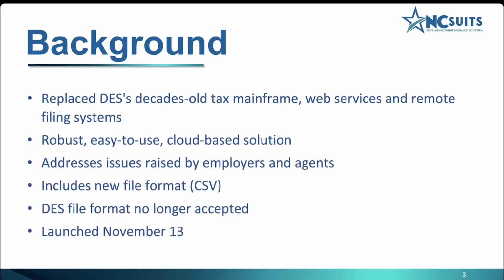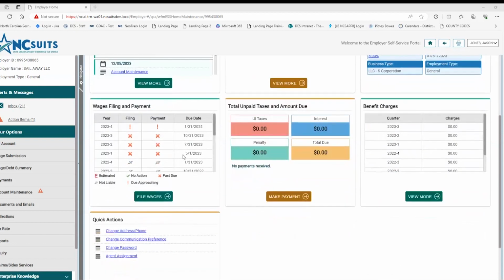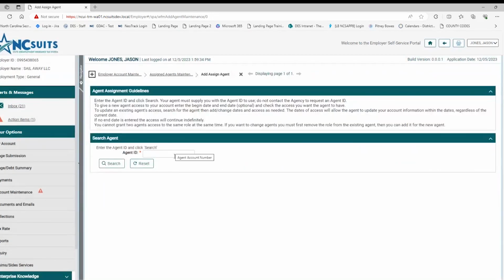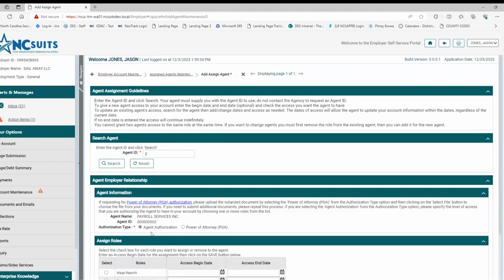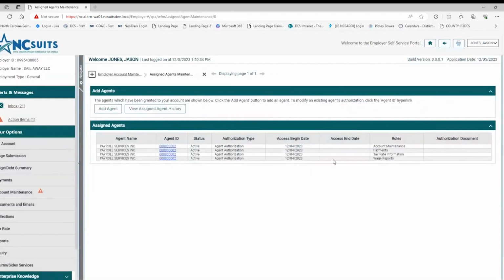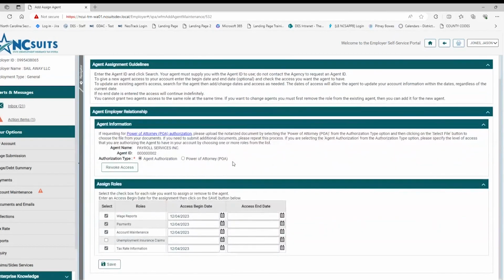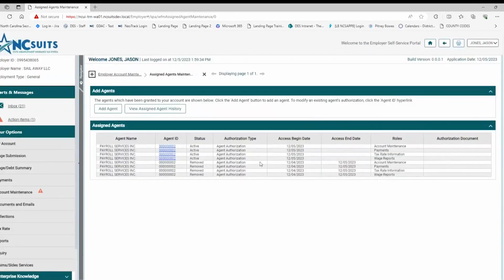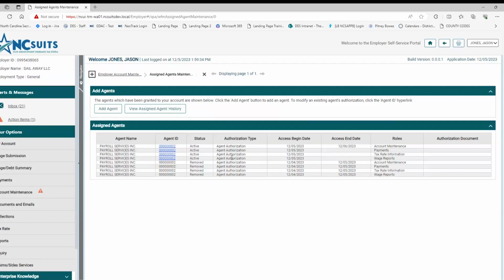Linking Agents in NCSUITS Webinar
This webinar demonstrates how Agents are linked in the North Carolina State Unemployment Insurance Tax System.